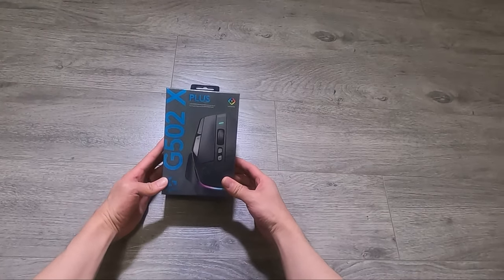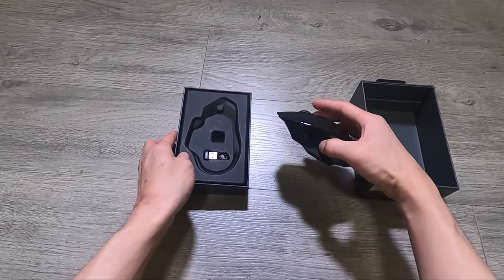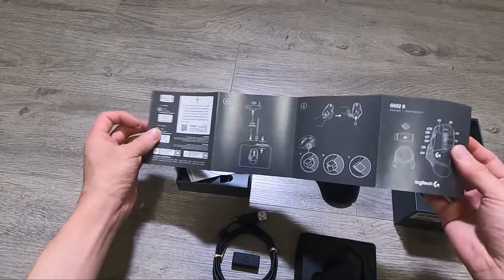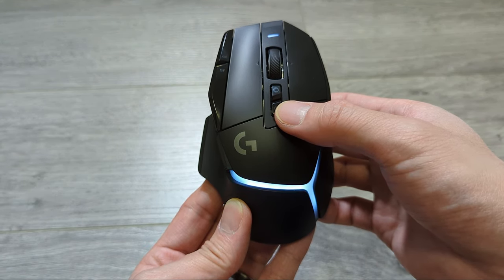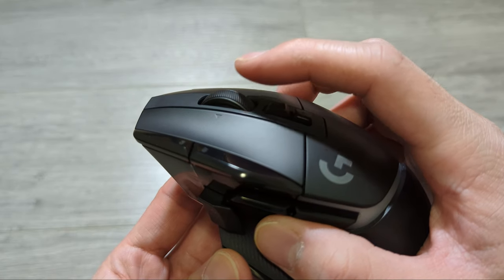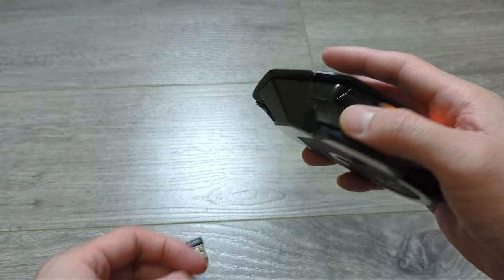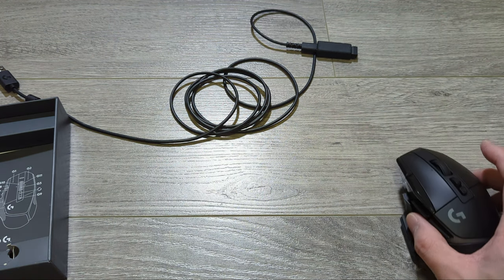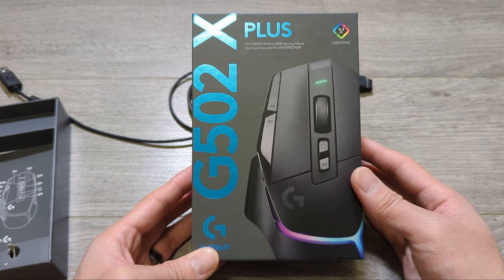My New Awesome PC Peripheral !!!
Let's go! This is Logitech's new flagship gaming mouse. I loved the predecessor, let's see if the successor is the ultimate upgrade!

Producer: Dor Reznik (VESHZA)
Composer: Dor Reznik
Arranger: Dor Reznik